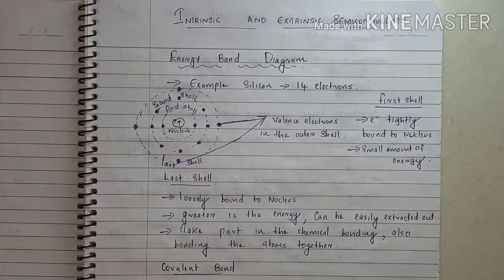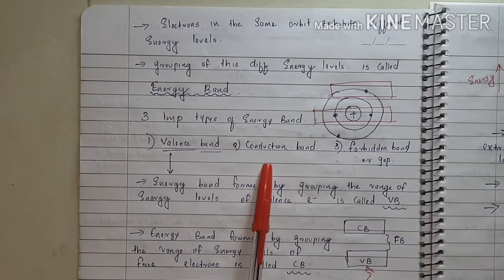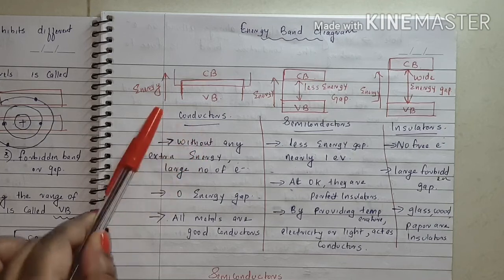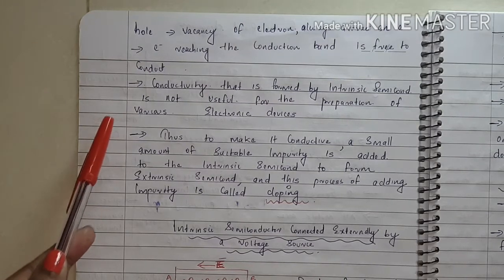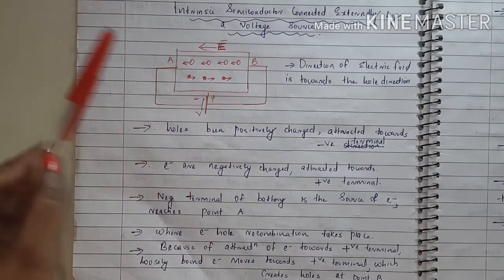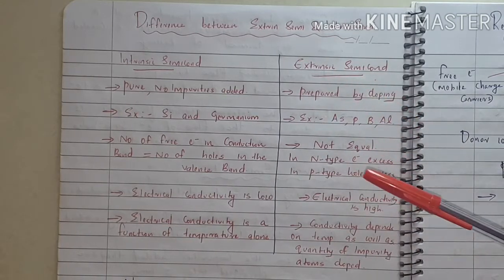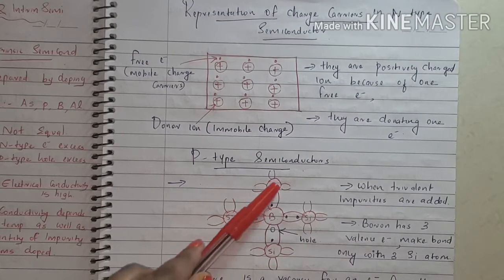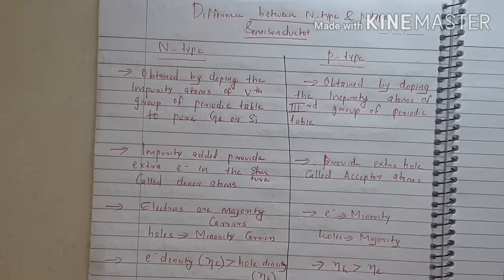Learn Electronics With Rajana -Part 5- Energy Band Theory and Intrinsic, Extrinsic Semiconductors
For Engineering and Diploma Electronics freshers